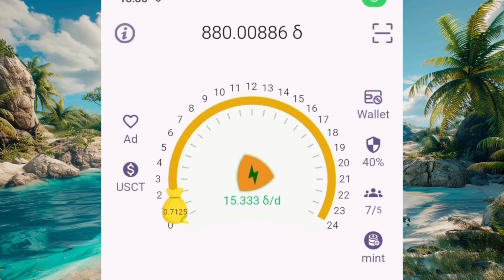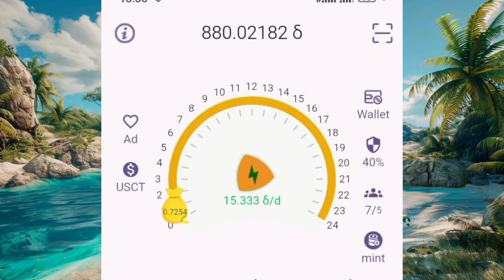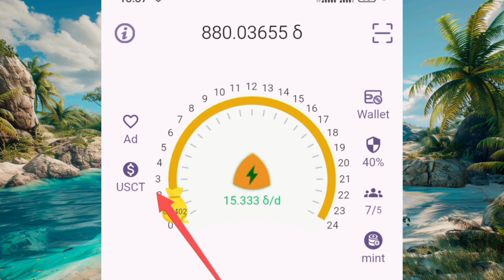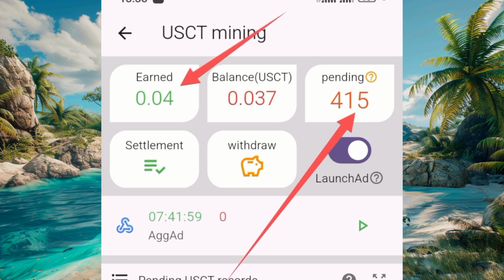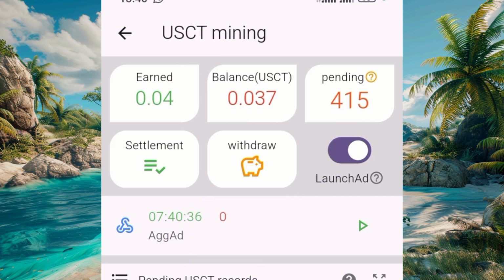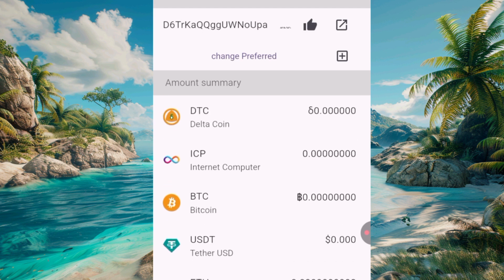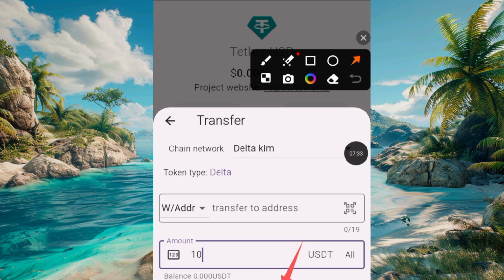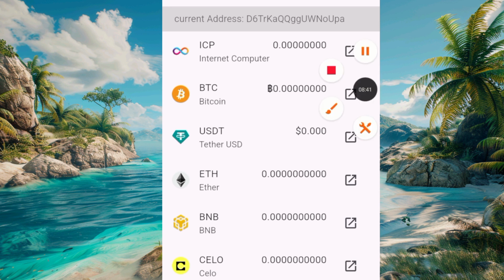How to Withdraw USDT from Delta Mining App (2025 Guide)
Discover how to withdraw USDT from the Delta Mining app with this easy 2025 step-by-step guide!

Learn expert tips to cash out your crypto earnings quickly and securely, avoid common errors, and set up your wallet for seamless transactions.

Perfect for beginners and seasoned miners alike!